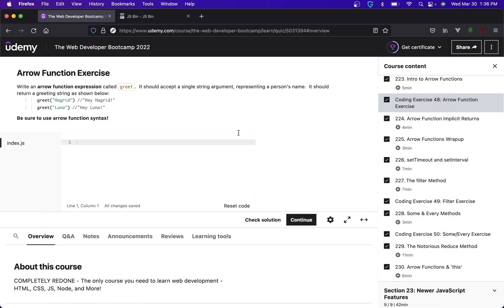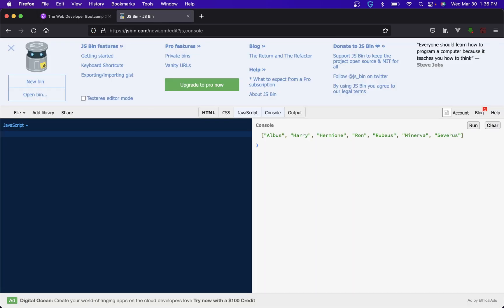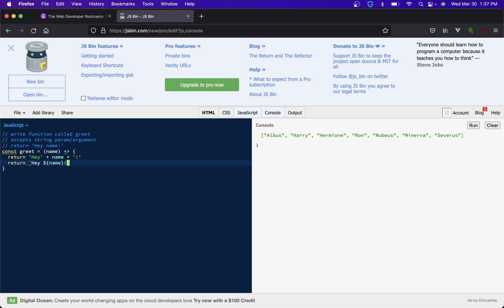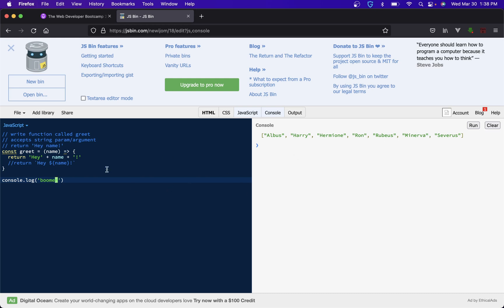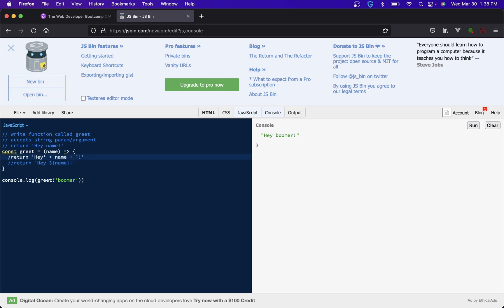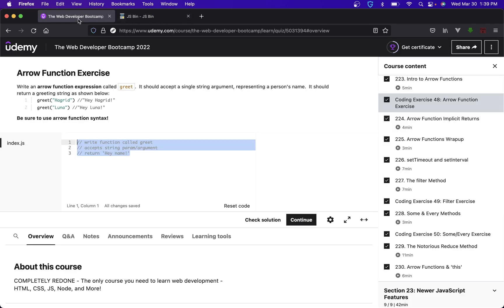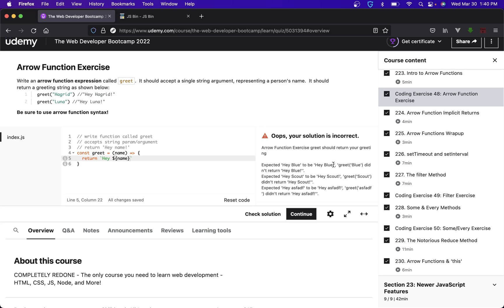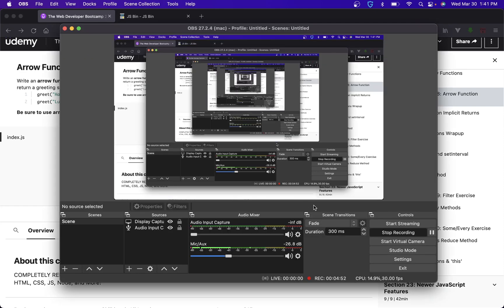Exercise 48 Solution Colt Steele Web Developer Bootcamp